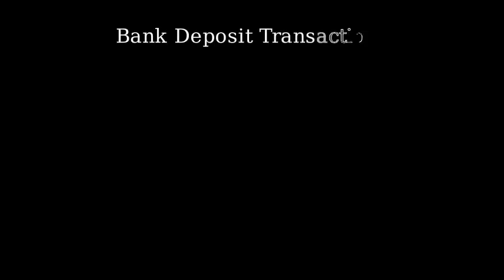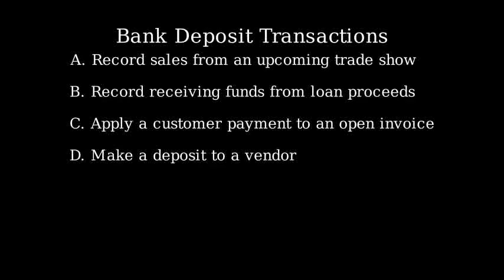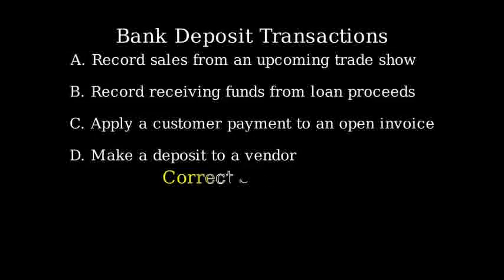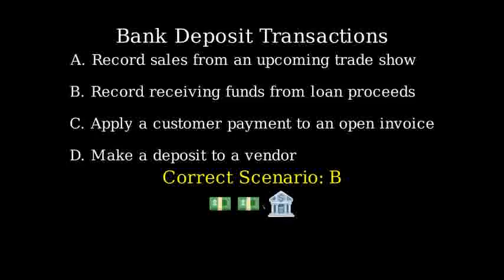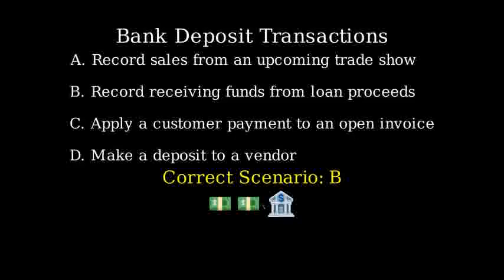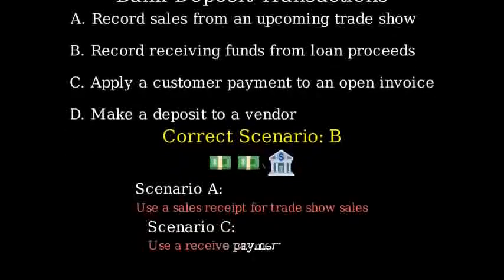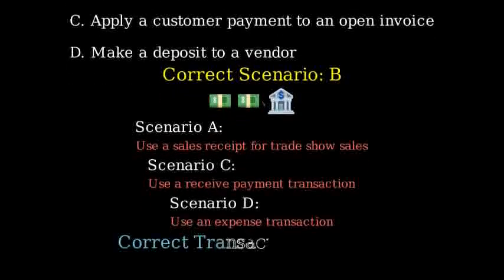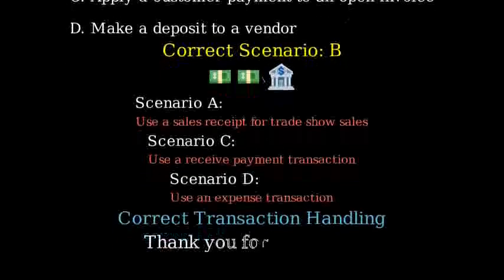In which of the following scenarios should you use a bank deposit transaction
In which of the following scenarios should you use a bank deposit transaction? Select an option, and then select select the button in the top right corner to continue. A. When your client wants to record sales from an upcoming trade show and provide sales receipts B. When your client wants to record receiving funds from loan proceeds C. When your client wants to apply a customer payment to an open invoice D. When your client wants to make a deposit to a vendor

Answer:
The scenario in which you should use a bank deposit transaction is:

    B. When your client wants to record receiving funds from loan proceeds

A bank deposit transaction is used to record money that is deposited into the bank account, such as loan proceeds, which are not related to sales or payments for invoices.